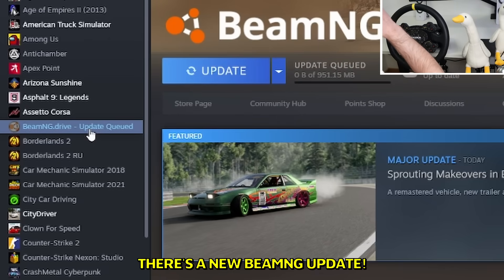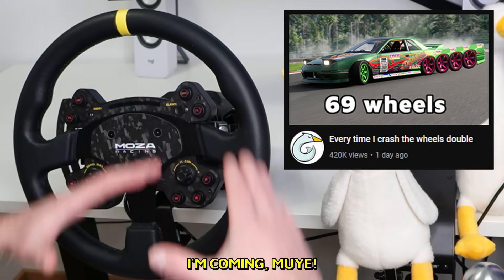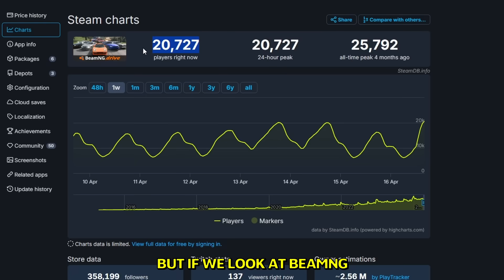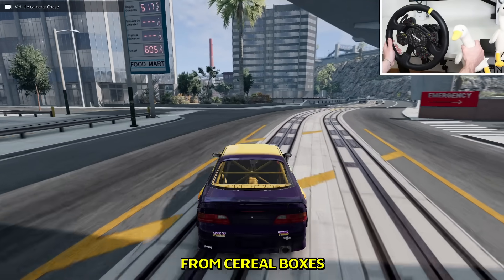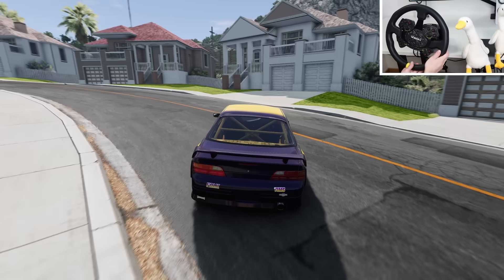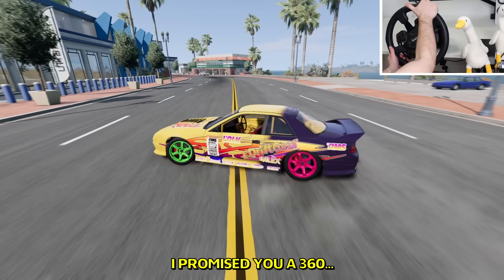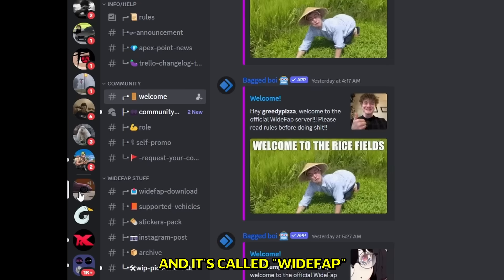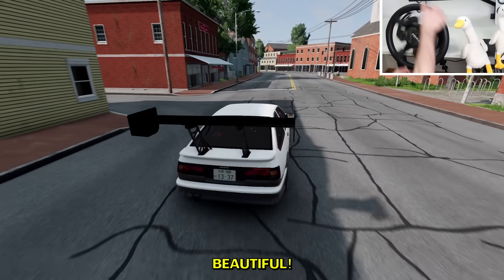This New BeamNG Update Changes EVERYTHING!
This new BeamNG update 0.32 proves that BeamNG developers have not forgotten about the drifting community. The new drift variant of the Ibishu looks pretty great. If you are struggling with drifting then use the mods below:

--- My PC stats:
Graphics card: RTX 4080
Processor: i9-13900K
RAM: 64GB
Disc Space: 2000GB SSD